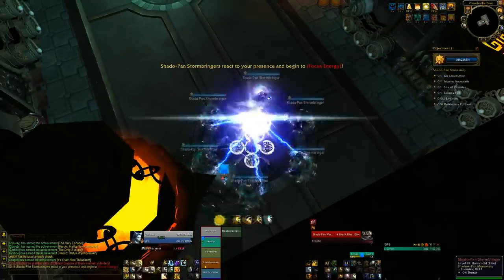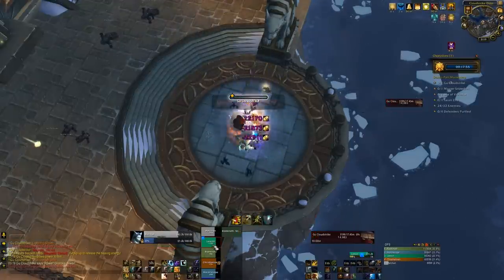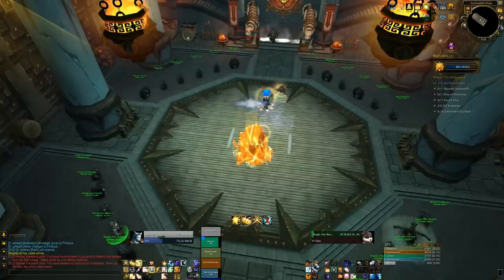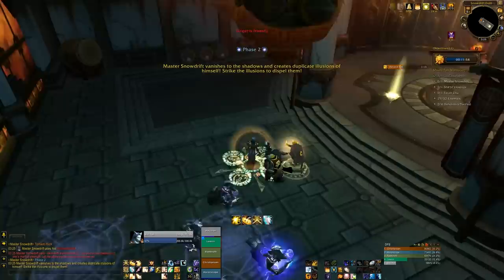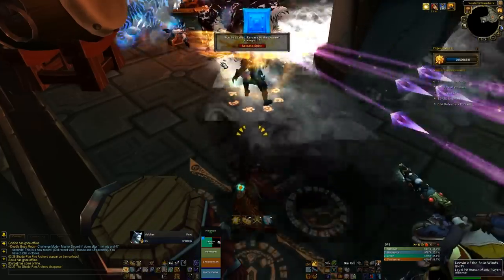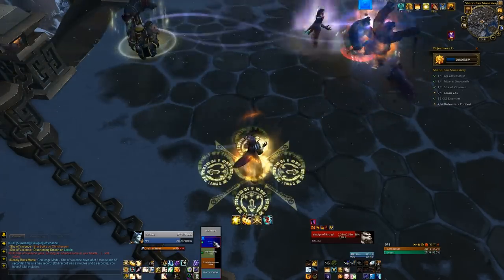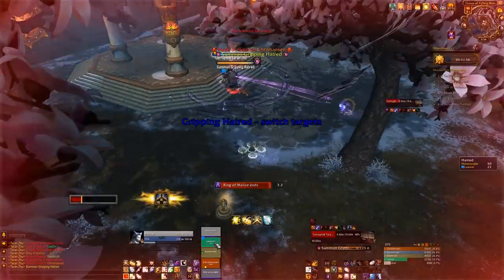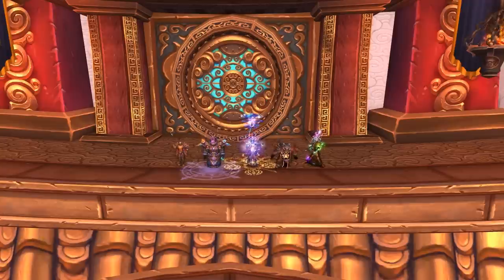Let's Play! Challenge Mode Gold - Shado-Pan Monastery with Commentary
Our final Challenge Mode! I mistakenly say the Shado-Pan Novices count for your enemy counter. They don't, but it's super easy to get 32/32 enemies.

PoV: Holy Priest
Server: US-Bladefist

World of Warcraft: Mists of Pandaria